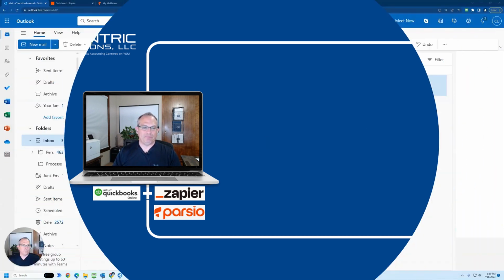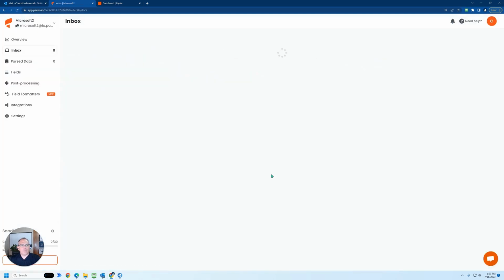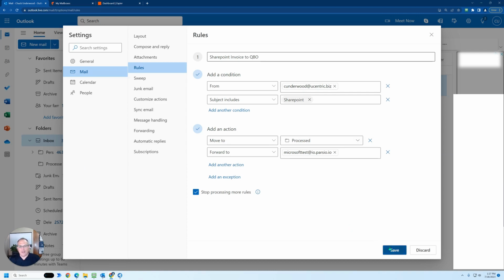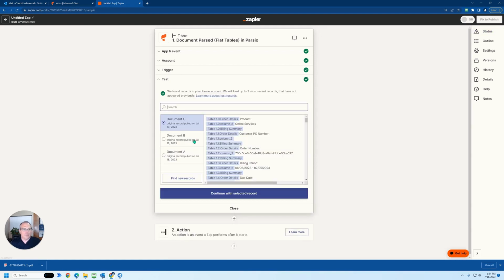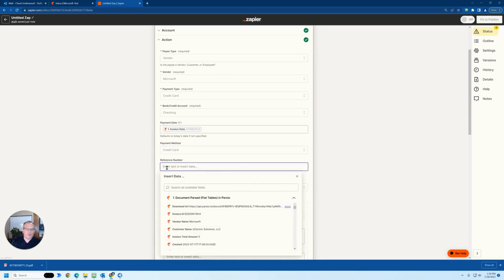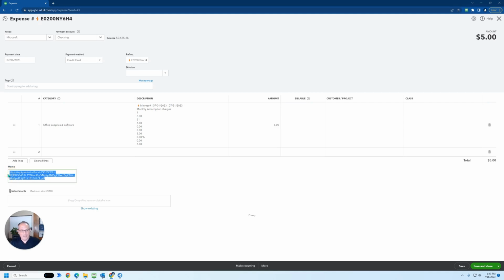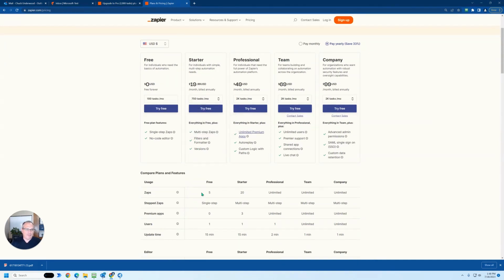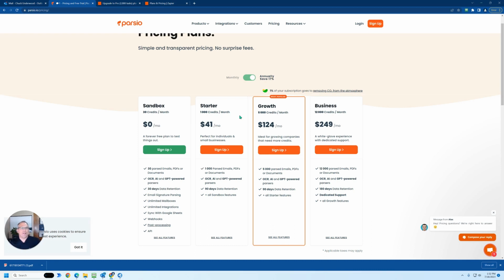How to Automate Bills and Receipts into Quickbooks Online using Zapier and Parsio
Keeping track of bills and receipts can be a daunting task for any business owner. However, thanks to technology, automation has made this process much easier.

UPDATED VIDEO SERIES NOW AVAILABLE!
We updated this video in 2026 and created a video series showing how Zapier, Airparser, Outlook, Coefficient and QuickBooks Online work together.

In this video you will see a step-by-step process with how to automate the entry of bills and receipts into QuickBooks Online using Zapier and Parsio.

Zapier is an automation software tool that allows you to connect data from two or more applications together to automate repetitive tasks. There are currently over 2,000 applications that work with Zapier!  In this case, we will be connecting Parsio and QuickBooks Online through Zapier.

Parsio is a software tool that extracts data from receipts and invoices with the help of artificial intelligence. It then provides that data in an accessible and organized format, making it easier to manage and track. In this video we walk through how to set up a Parsio account, create a custom email and walk through the steps to parsing a document forwarded from your email inbox.  Don’t forget to check the Download URL box in the Fields section to include it in your parsed data!

Once we confirm the parsed data in Parsio has what we need, we head back to our Inbox and create a Rule.  Most of us use Gmail, Outlook or Microsoft 365 and all three email systems have Rules you can create to handle email as it hits your Inbox. In the video we walk through how to set up a Rule to ensure that each time an email from a particular vendor with certain language in the Subject line (or Body), that the email is forwarded to Parsio and moved to a “Processed” folder in the email system.

Once those first two steps are completed, we create a Zapier account and construct a workflow (called a Zap), comprised of tasks to carry out our objective of recording an Expense into QuickBooks Online.  Every Zap has just 1 trigger but can encompass multiple actions.  In this case, Parsio is our trigger application and the trigger task itself is the parsing of a document in the custom email in Parsio.  In its essence, once Parsio receives an email and parses it, the trigger is activated in Zapier.

We then can create the second task in Zapier, which involves QuickBooks Online as the connecting application and the creation of an Expense as the action to take within QuickBooks Online.  The first time you do this, it will be necessary to link your QuickBooks Online account.  Be aware it is a Premium connection, which will require a Zapier subscription past the trial period.

Once we connect our QuickBooks Online account, we select the option to create an Expense then walk through the different fields to populate with the fields provided from the Parsio trigger.  Once we complete the input in this task (including putting the download URL in the Memo field), we are able to test the result.  If successful, an Expense is added in QuickBooks Online!

You can now save and publish the Zap in Zapier and one expense is now automated.  Ready for the next one?

Automating bills and receipts into QuickBooks Online using Zapier and Parsio can save you a lot of time and effort in the long run. By setting up this automation in conjunction with Bank Feeds in QuickBooks Online, you can ensure your financial records are up-to-date and accurate with minimal ongoing effort, allowing you to focus on other important aspects of your business.

As great as this automation process is, it is not perfect. Here are a few Pros and Cons with this automation process…

PROS
 - It’s cheaper than hiring a bookkeeper.
 - It is virtually no-touch, once it is set up.
 - Documents are digitized and accessible within QuickBooks Online.
 - It is best suited for repetitive bills and expenses from the same vendors or suppliers.

CONS
 - It requires an investment of time upfront to create the workflows.
 - It is not free!  There are subscription fees required for the software tools.
 - Automations can and do break for different reasons, so it requires a little monitoring.
 - It is not a solution for someone with limited accounting knowledge using Quickbooks Online.

Does this process pique your interest, but you don’t have the extra time to implement it? We would be happy to visit with you and let you know how our team here at UCentric Solutions would be able to help!